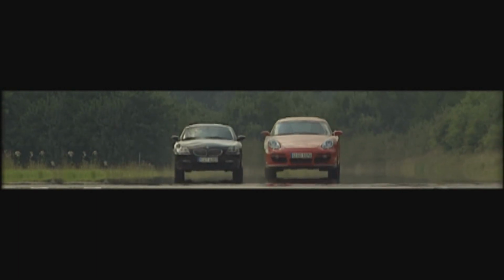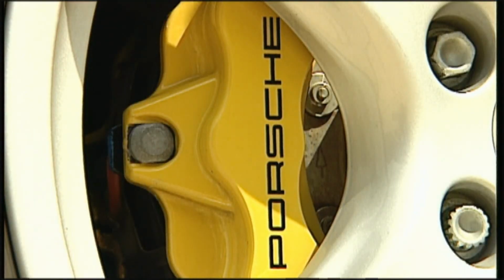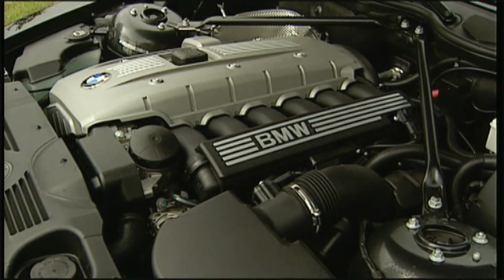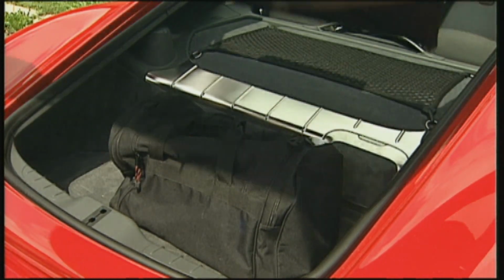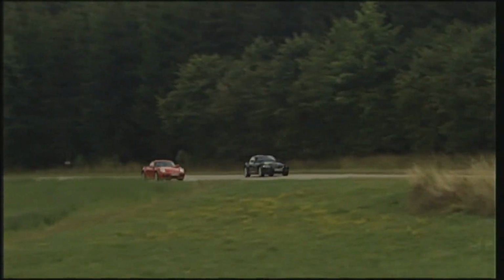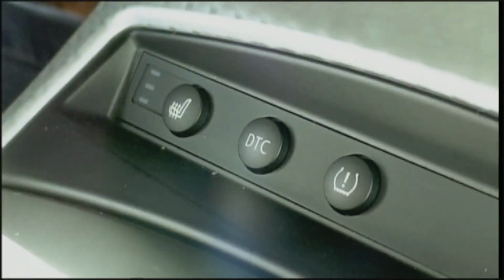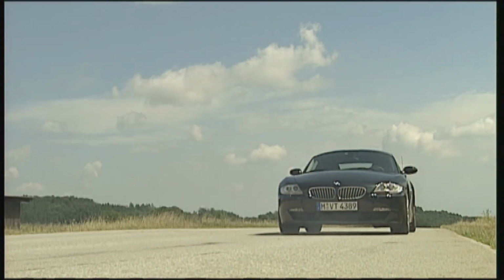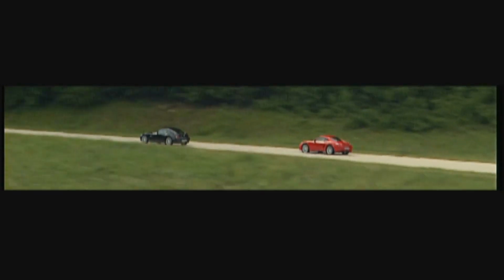BMW Z4 Coupe vs. Porsche Cayman S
Can the BMW Z4 Coupe outperform the Porsche Cayman S?